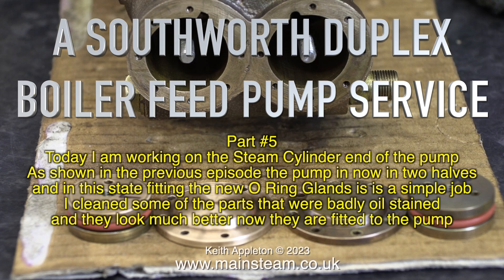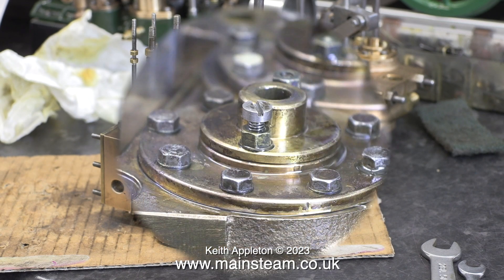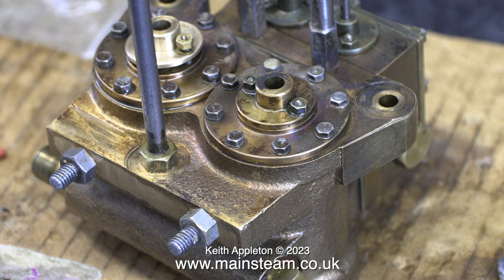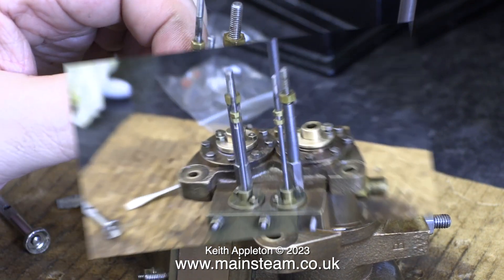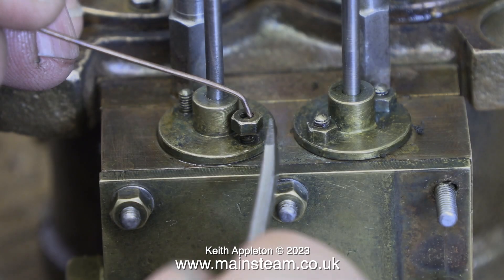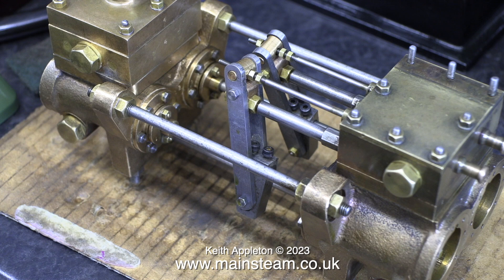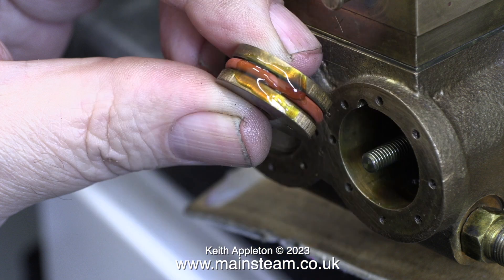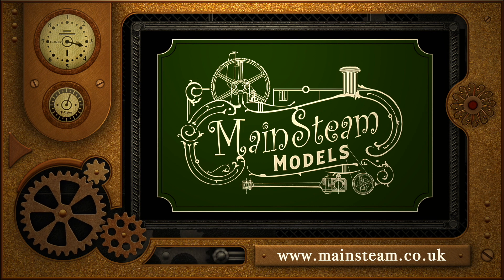SOUTHWORTH DUPLEX BOILER FEED PUMP SERVICE - PART #5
Southworth Duplex Boiler Feed Pump Service - Part #5. Today I am working on the Steam Cylinder end of the pump. As shown in the previous episode the pump in now in two halves and in this state fitting the new O Ring Glands is is a simple job. I cleaned some of the parts that were badly oil stained and they look much better now they are fitted to the pump.